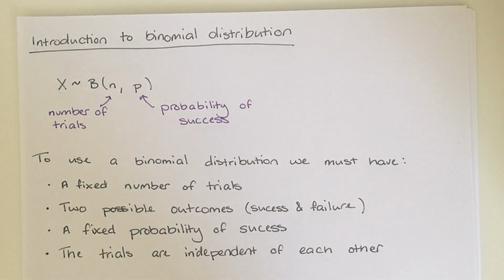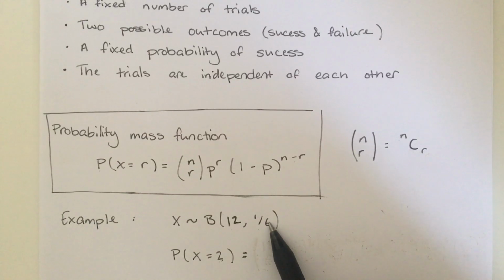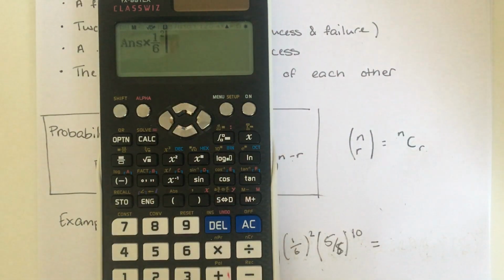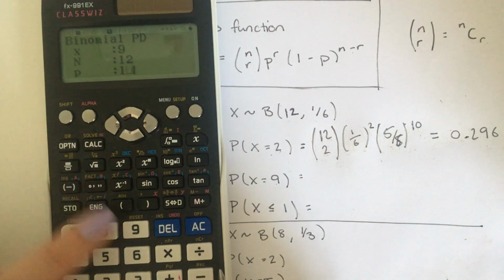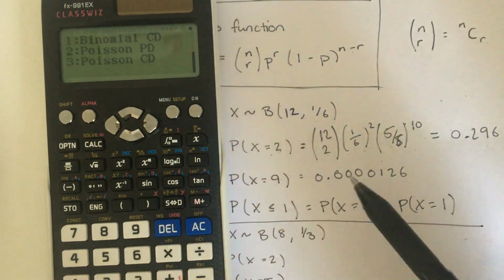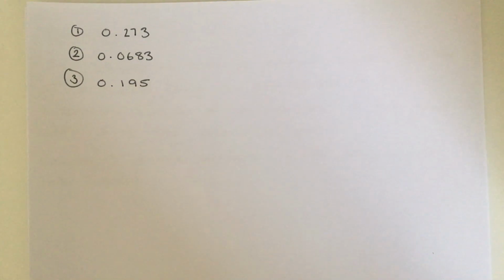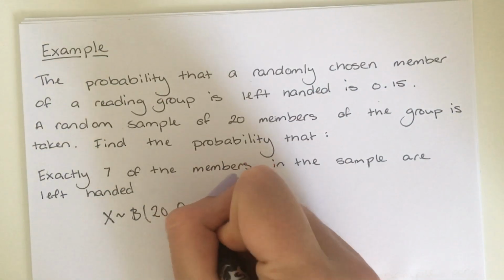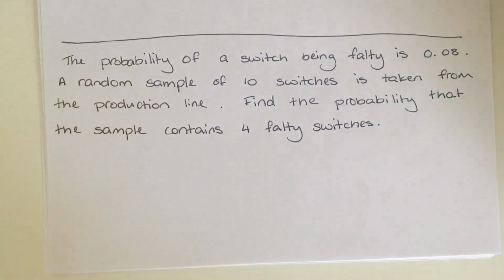Introduction to binomial distribution